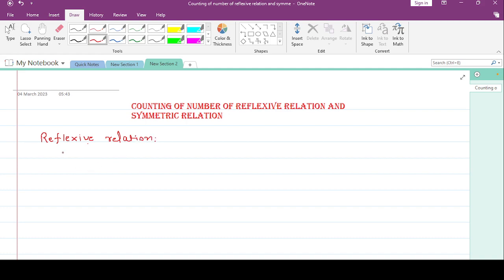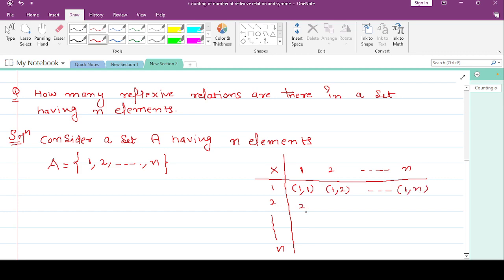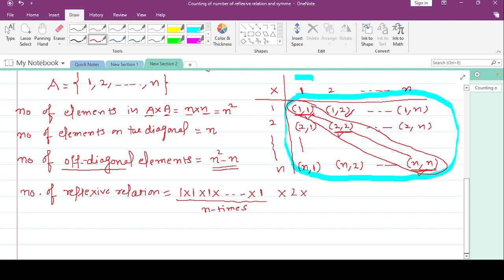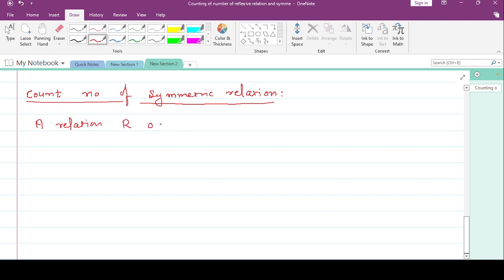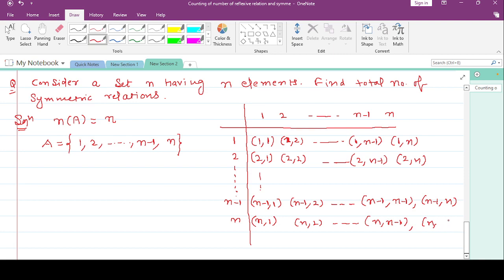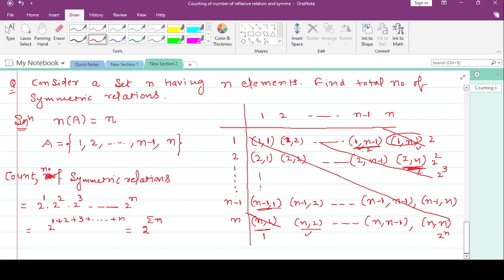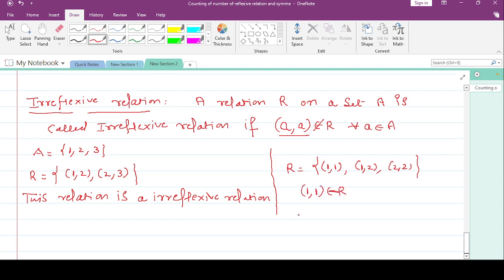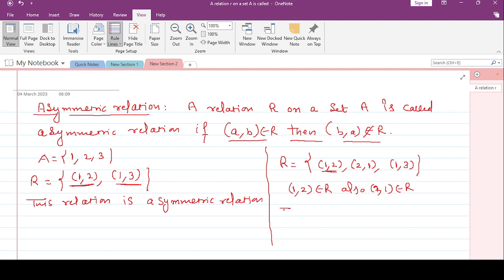Counting of number of reflexive and symmetric relation